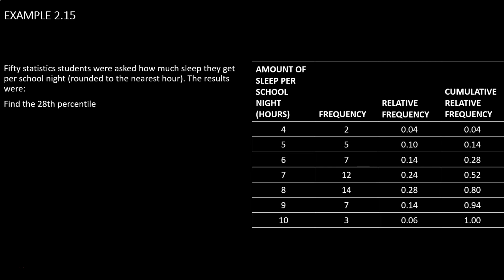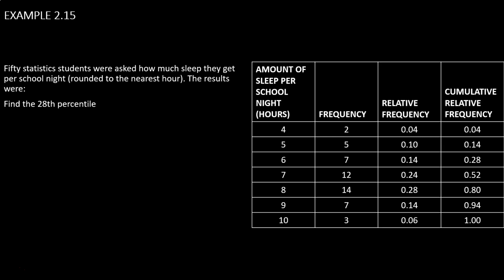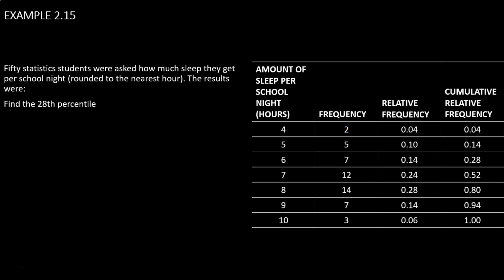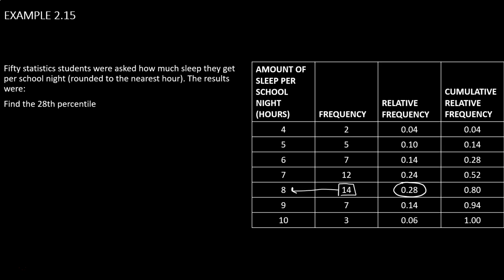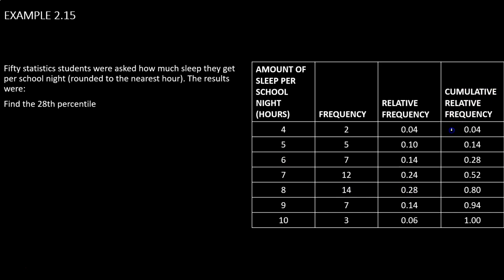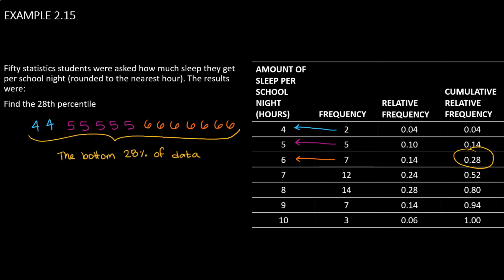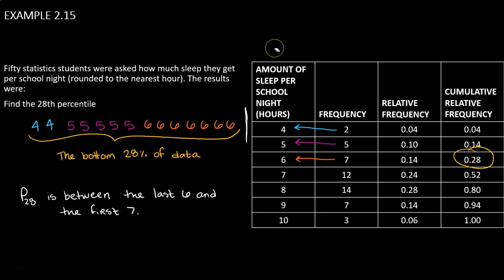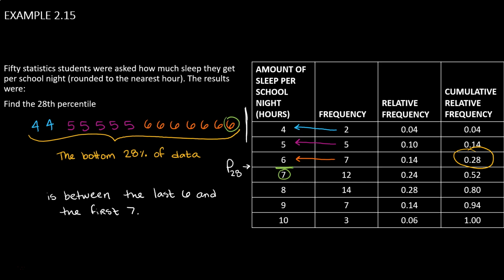Example 2 15 Percentiles and Frequency Tables